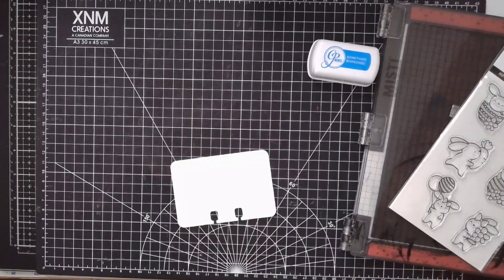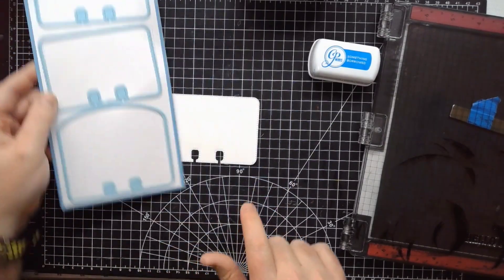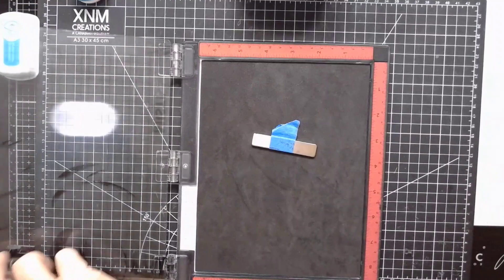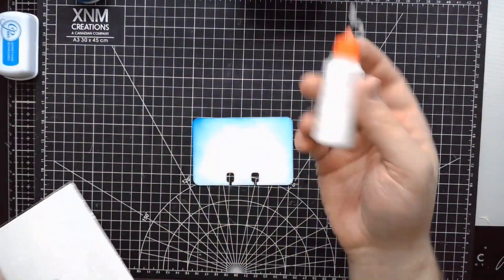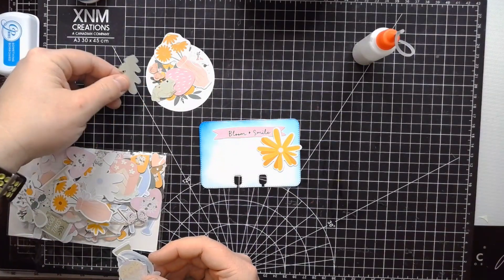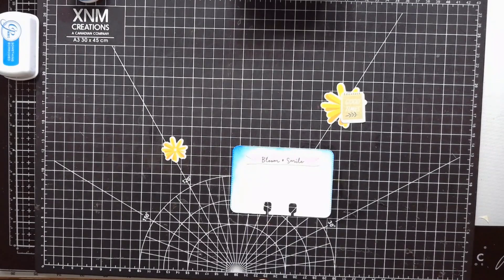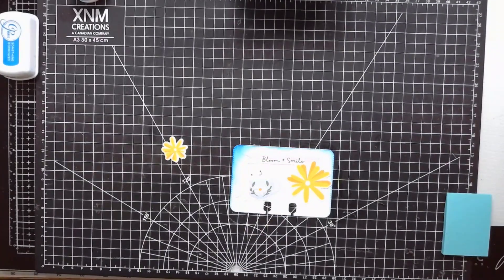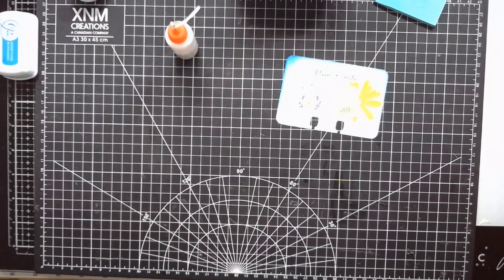CraftyFunMemoryDex Collaboration Hop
Welcome to a Crafty Fun Collaboration Hop! Today my crafty friends and I are sharing Memory Dex projects! Memory Dex cards are fun to create and share. You can swap them with friends or even use them on your cards! Click on CraftyFunMemoryDex to see everyone's video.